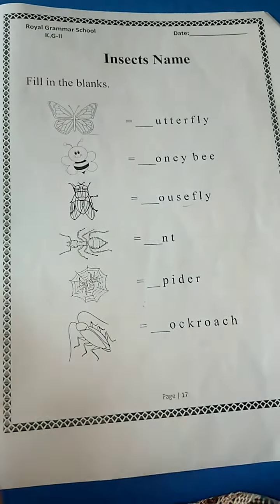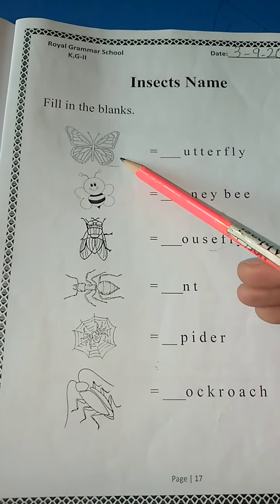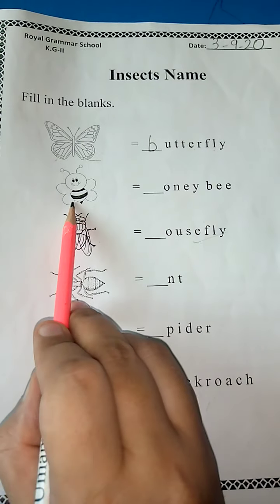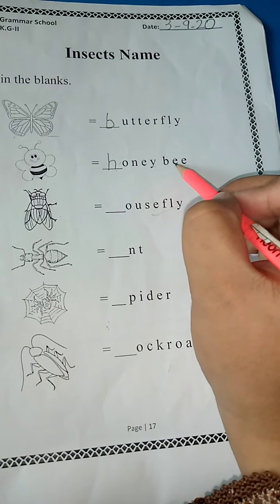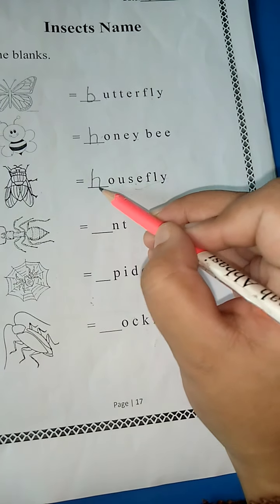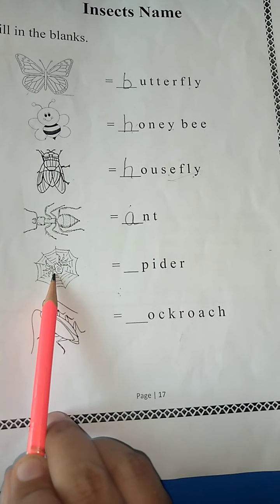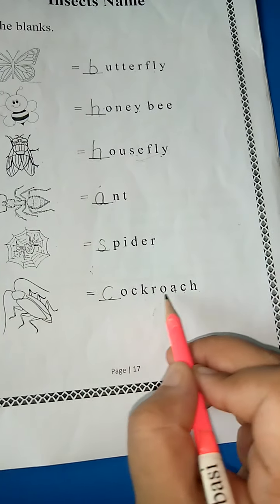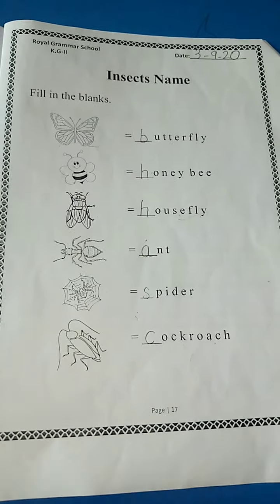September 3, 2020(1)